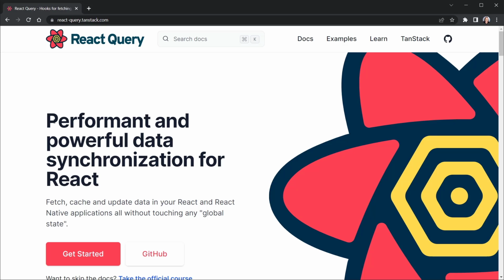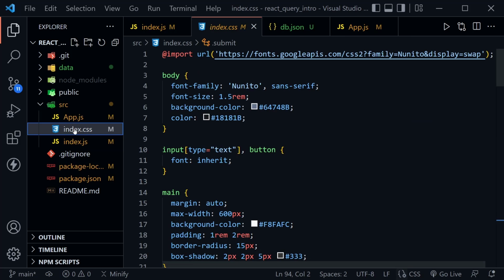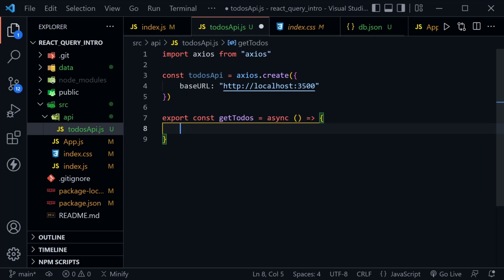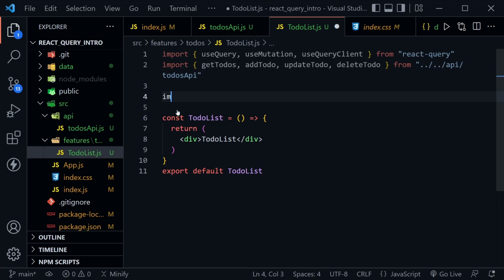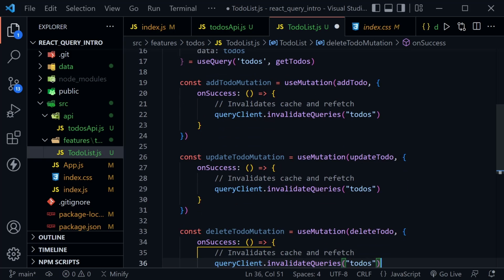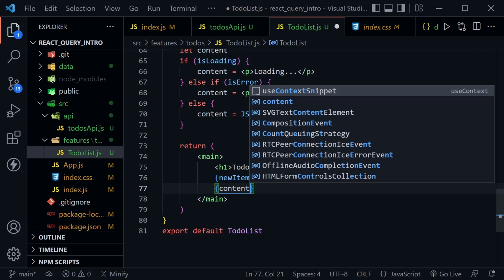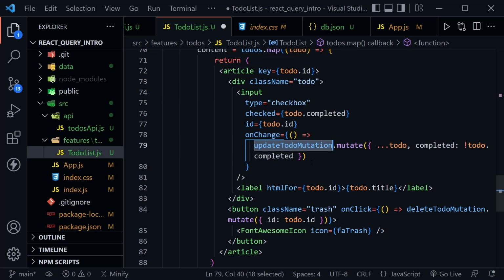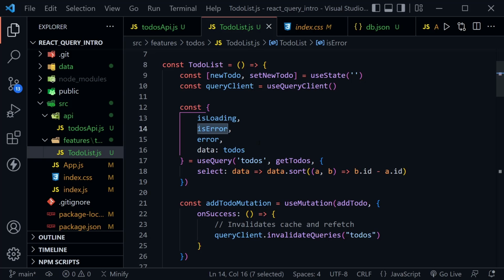React Query Tutorial for Beginners vs Redux, Axios with CRUD Example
In this React Query tutorial for beginners, we will build a CRUD example app and compare React Query vs Redux, Axios, and RTK Query as API access layers. React Query is easy to apply to React JS apps.

👀 Compare React Query to RTK Query ➜

(00:00) Intro
(00:34) Welcome
(00:45) React Query vs Axios
(01:02) React Query vs Redux
(01:26) React Query vs RTK Query Part 1
(01:51) Starter Code and Dependencies
(04:03) index.js
(06:19) Axios API instance and methods
(10:04) Queries and Mutations
(15:10) Applying a mutation
(16:22) New item section
(17:12) Conditional rendering values
(19:14) JSON server
(20:10) Checking the app
(21:03) React Query Devtools
(22:01) Update and delete mutations
(23:24) Transform data with a selector
(25:02) Final Verdict: React Query vs RTK Query

Was this tutorial about React Query and building an example CRUD app helpful? If so, please share.